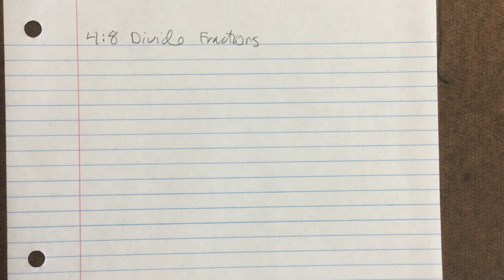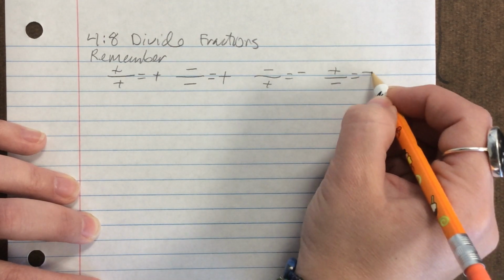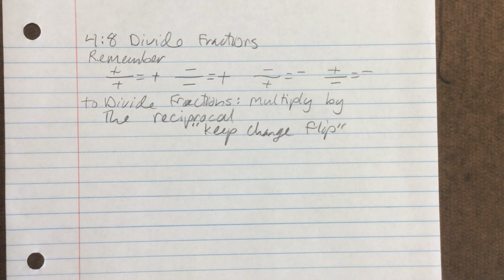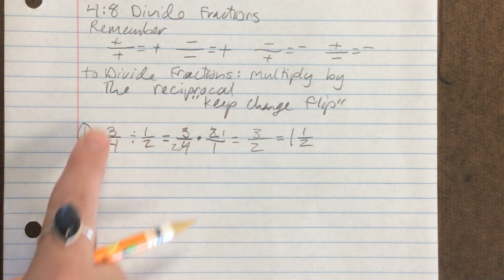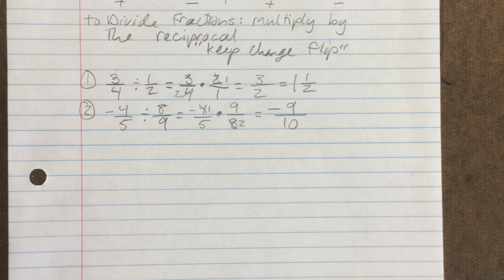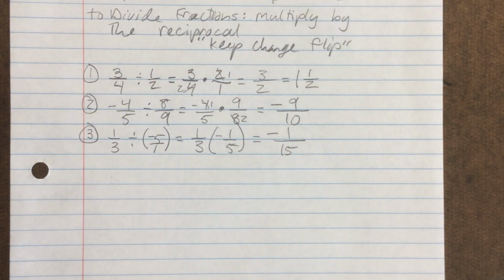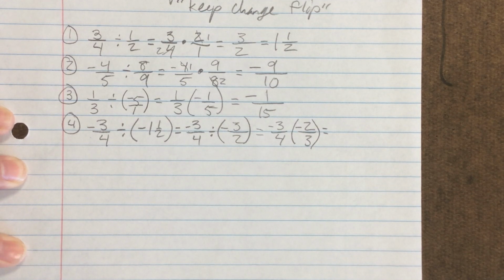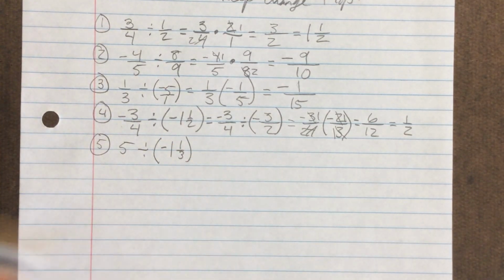4:8 Divide Fractions